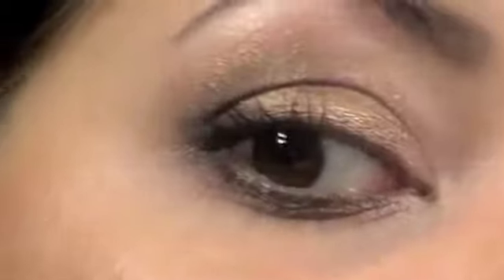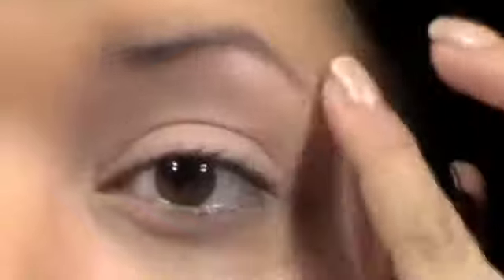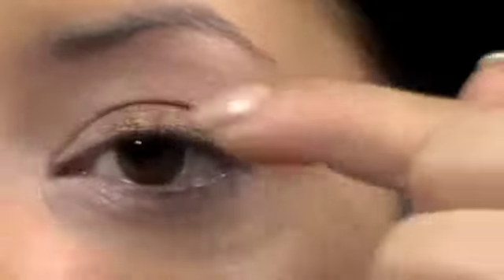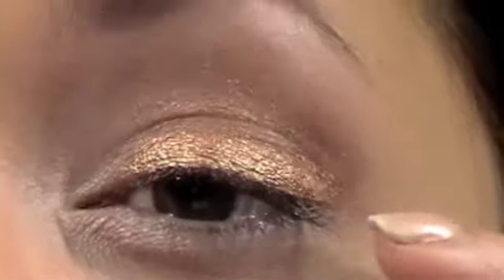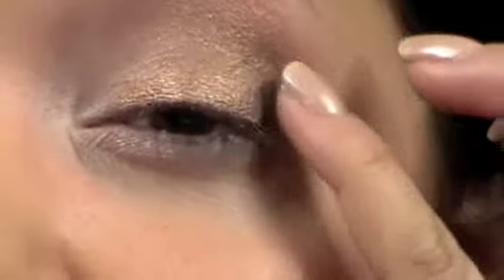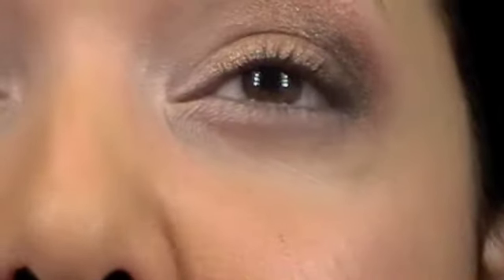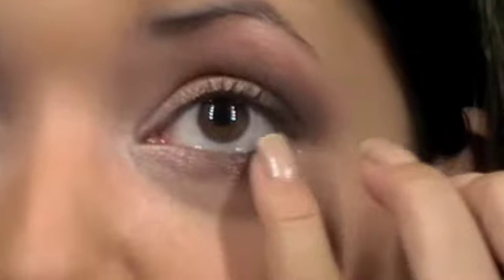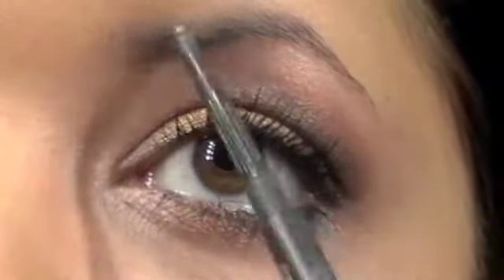How to apply MakeUp without Brushes!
how to do your makeup without using any brushes...